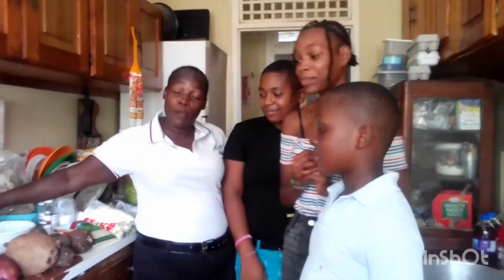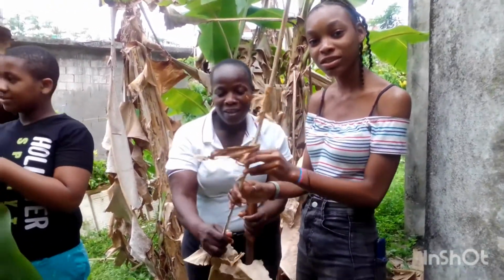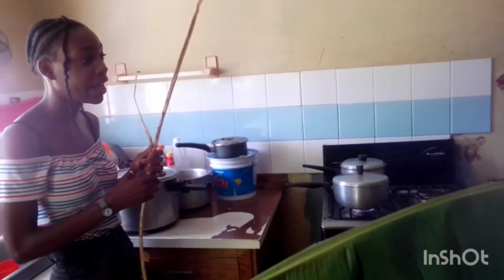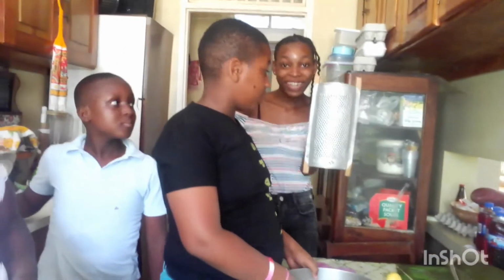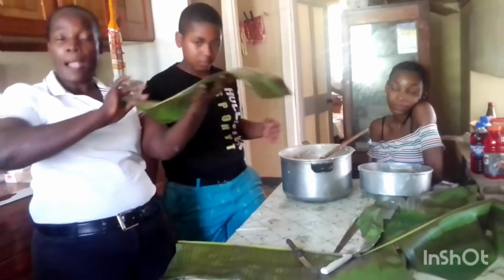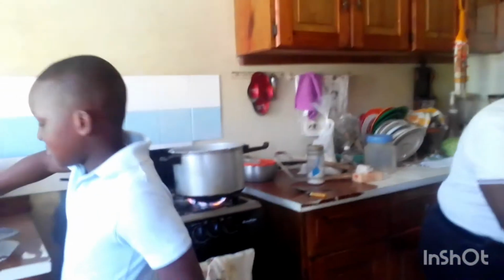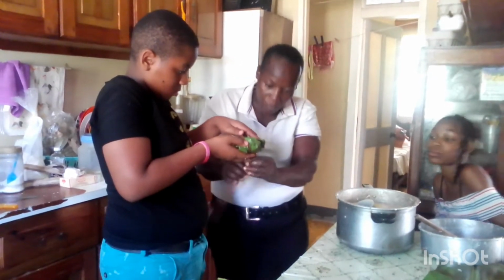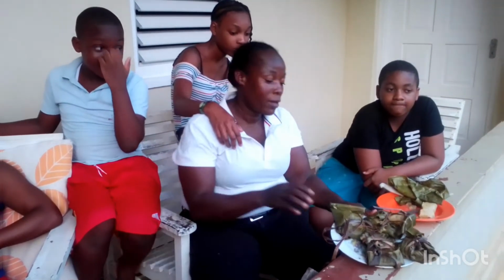making Amazing Blue Draws 🥥🥥♥️♥️♥️👋👋👋👍👍👍🥰🥰🥰🥰🥰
love you all around the world.